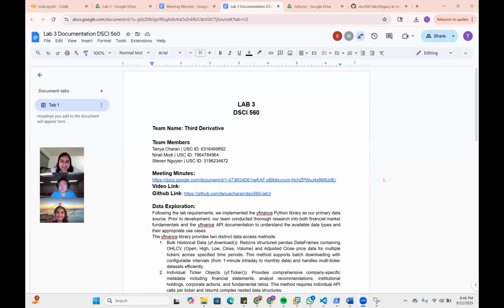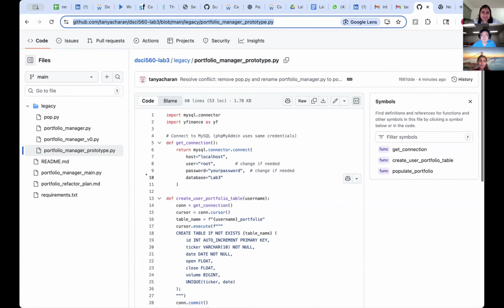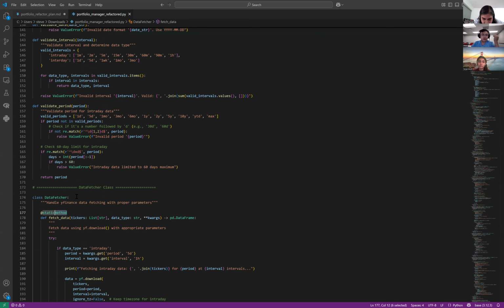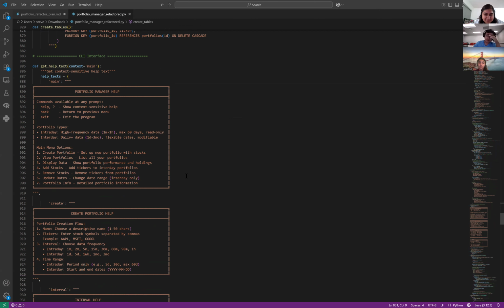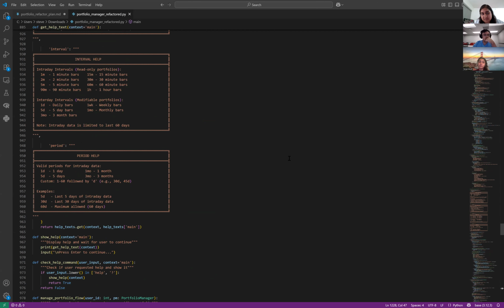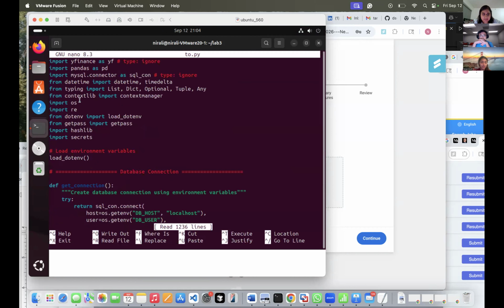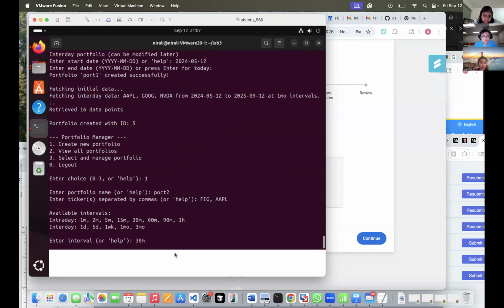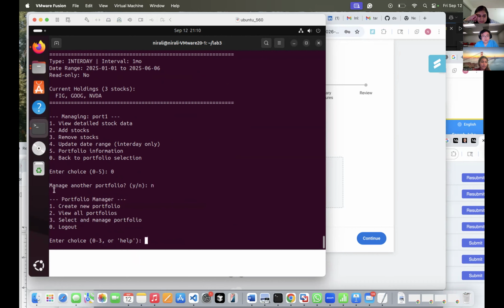Lab 3 Demo DSCI 560